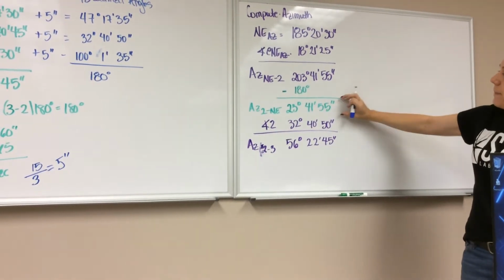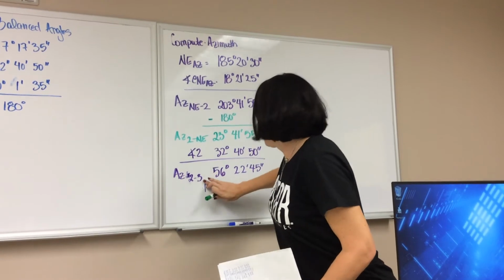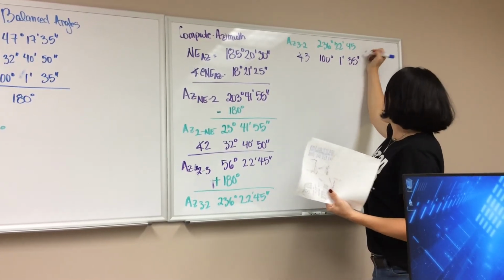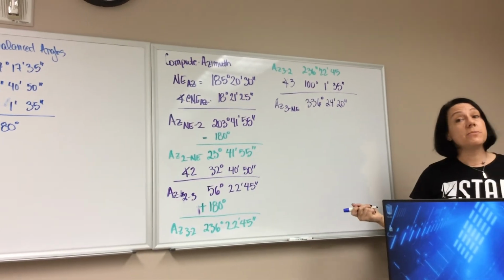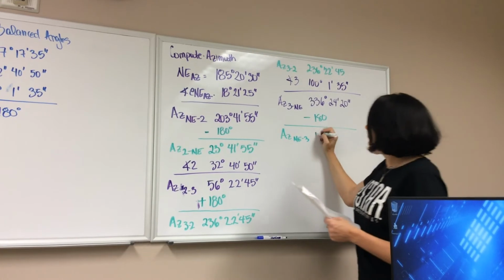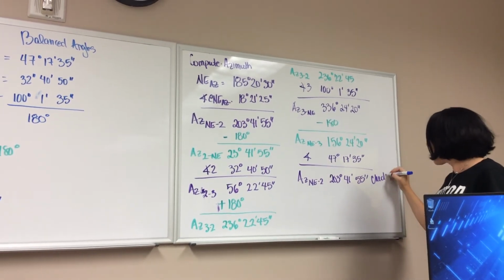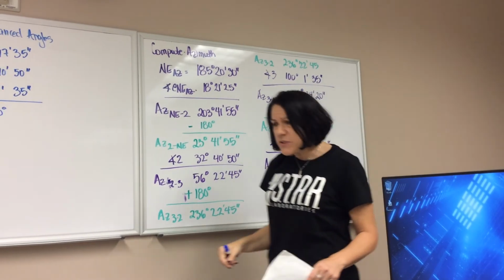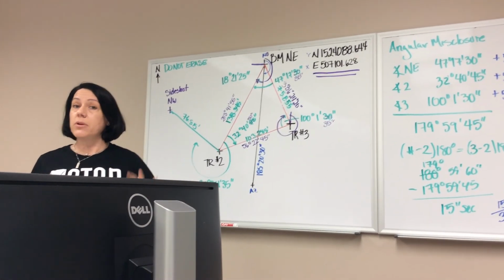SUR 1101C HW6 P4